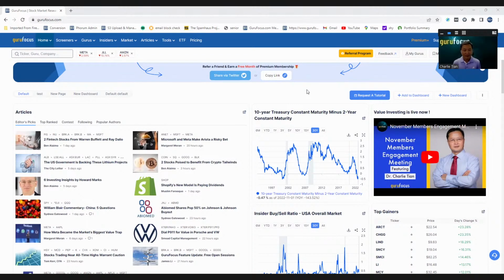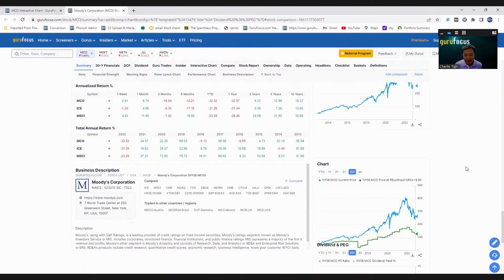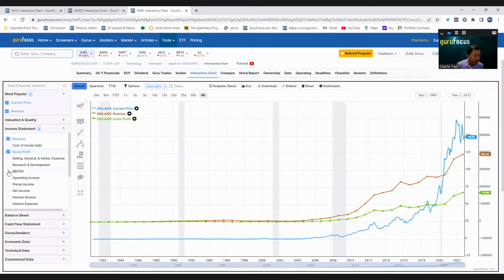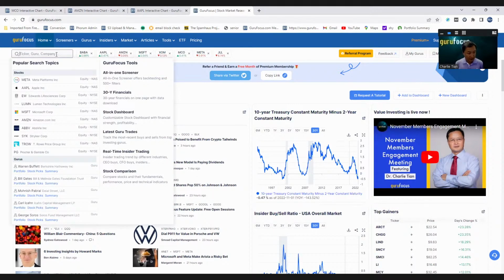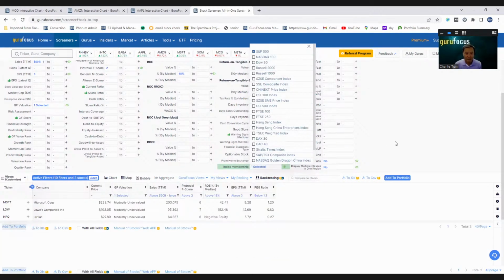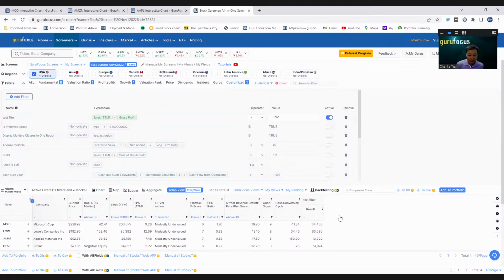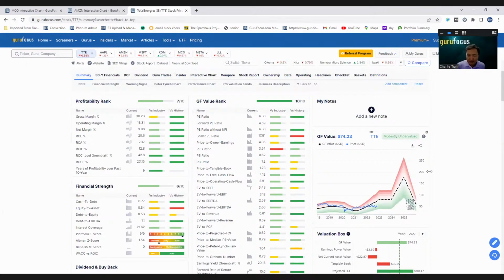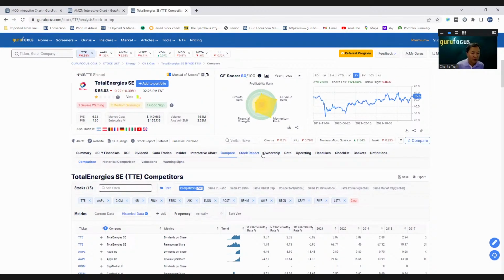November Members Engagement Meeting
During the meeting, Dr. Charlie Tian shared how users can take advantage of GuruFocus features, like the All-in-One Screener, Interactive Charts and Stock Comparison Table, to find good investment opportunities in the market. He also commented on current market valuations and answered questions from GuruFocus members about the site, different features, the market and investment philosophies/strategies.

We hope you learned how to get the most out of your membership.

$MCO $AAPL $XOM $MSFT $AMZN $BABA $INTC $TTS

00:00 Intro
00:37 Disclosure
01:03 Welcome
02:20 Interest Rate HIke
02:40 Yield Curve
04:10 Insider Trends
06:10 Review of Changes to Stock Summary Page
08:10 New Feature: Add Interactive Chart to Stock Summary Page
18:20 Questions
25:50 GF Value Explanation
27:35 How to Use the All-in-One Screener
42:20 Contacting GuruFocus
43:10 Questions
44:15 Value Trap Explanation
47:50 Stock Comparison
53:35 Questions
55:40 Goodbye
58:06 Outro